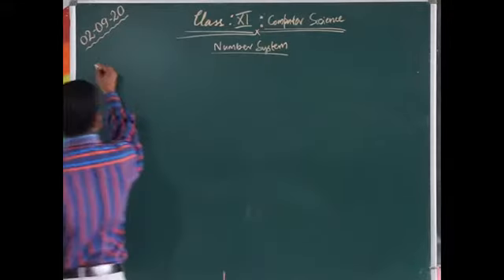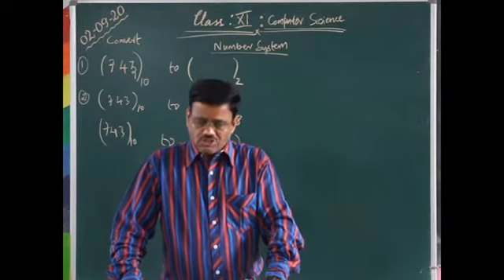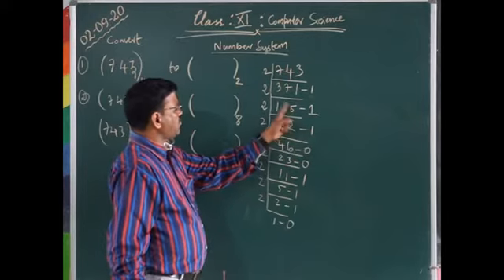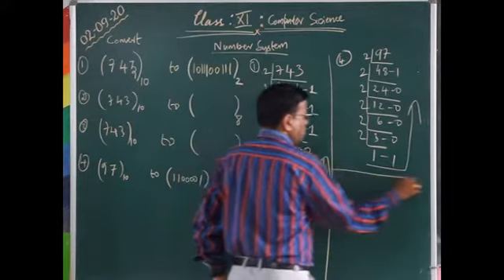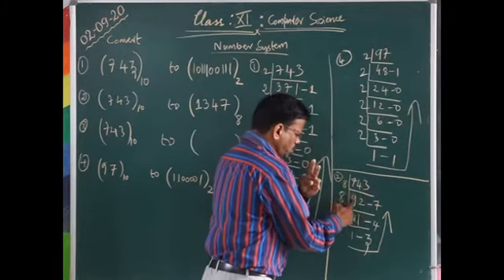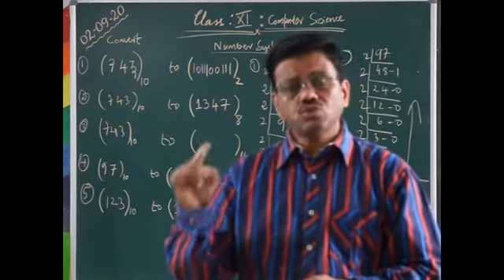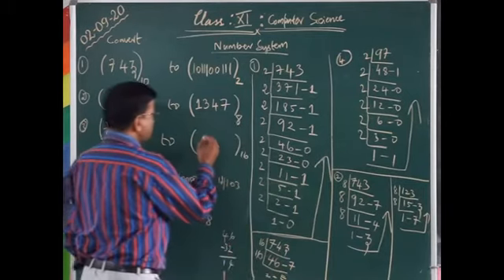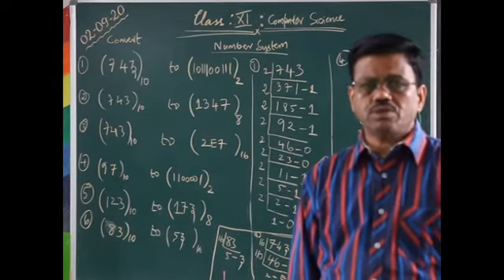Class 11 Computer Number System